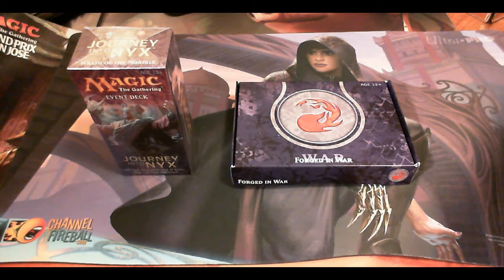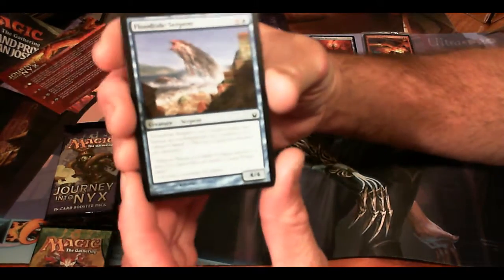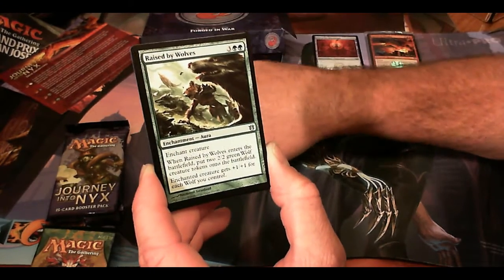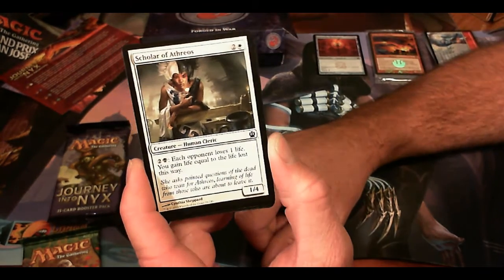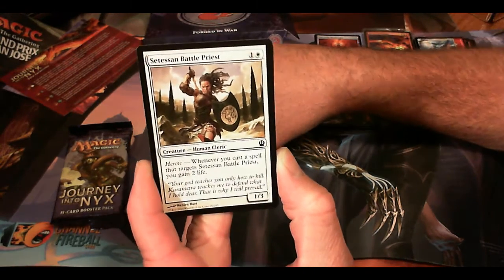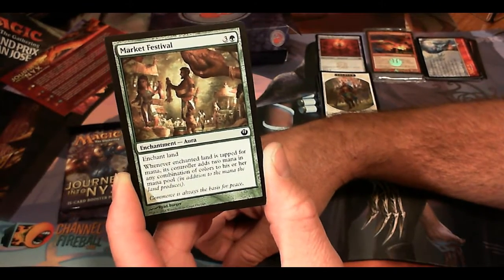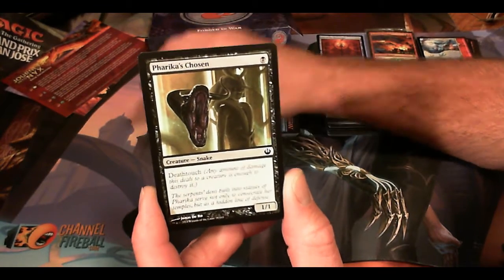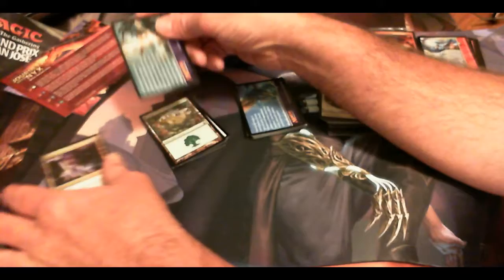Journey into Nyx Pre-release Kit 4 of 5 - Forged in War!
Moving right along into or 4th kit of 5 we have Forged in War!! A pretty good assortment of cards on this video and if you stick around long enough you just might see an appearance by one of the powerful Gods!! Hope you enjoy the video!